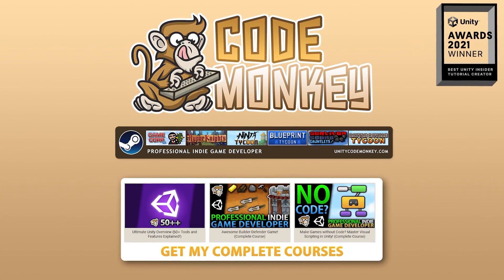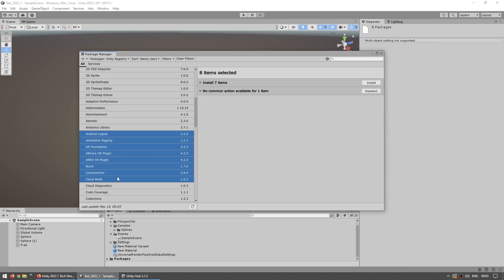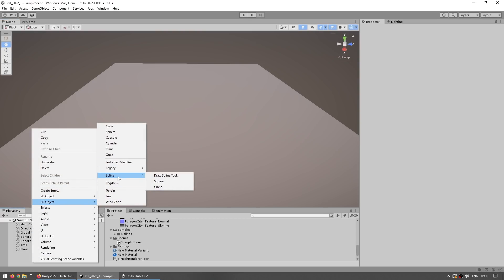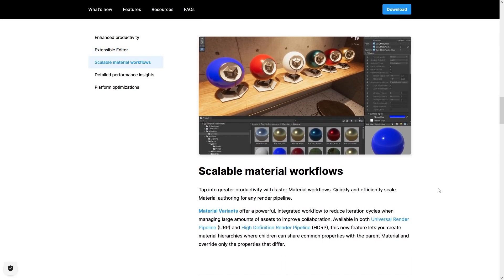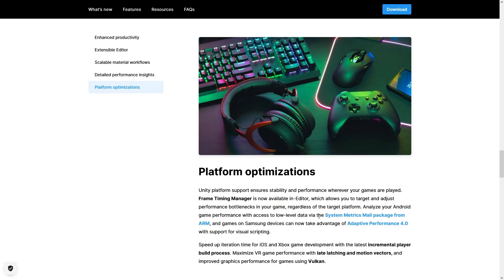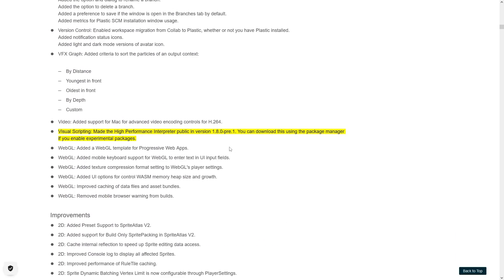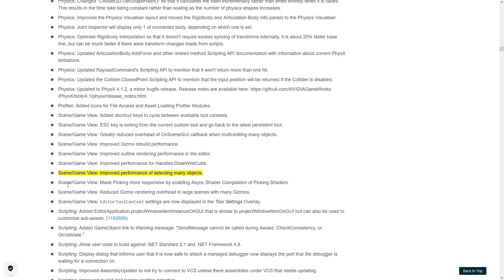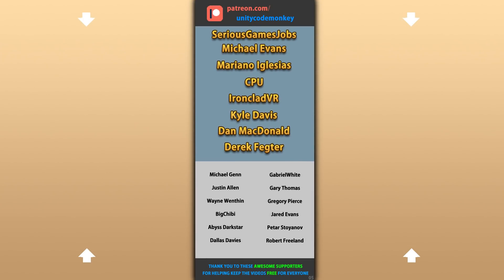What's NEW in Unity 2022.1? (and quick update)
00:00 Unity 2022.1
00:31 Turn Based Strategy Course
01:06 Unity 2022.1 Highlights
07:50 My Highlights from Changelog
12:22 Turn Based Strategy Course

💬 Unity 2022.1 is out! What's new?
There's a bunch of Performance and Productivity improvements, Material Variants, Package Manager multi-select and folder change, a brand new built-in Spline class and tons more.
Let's check out the Official Highlights and then I also went through the massive Changelog to pick some more highlights.